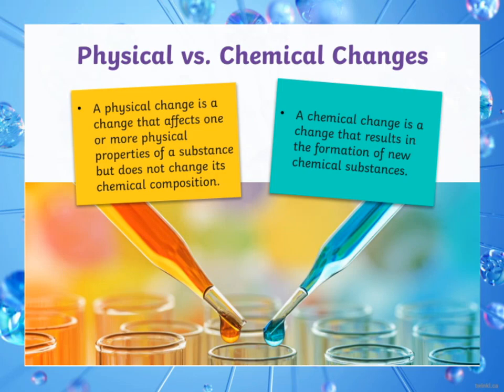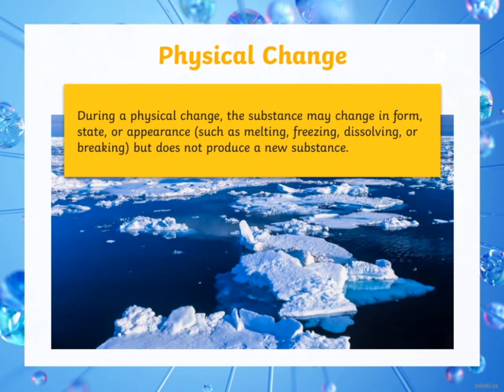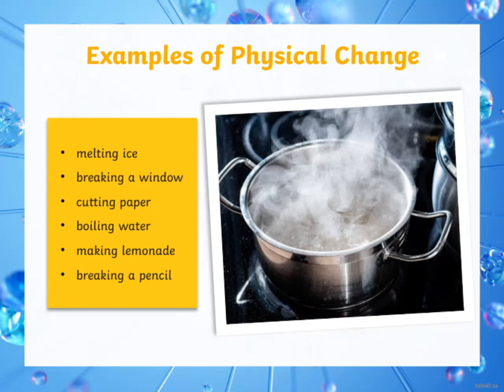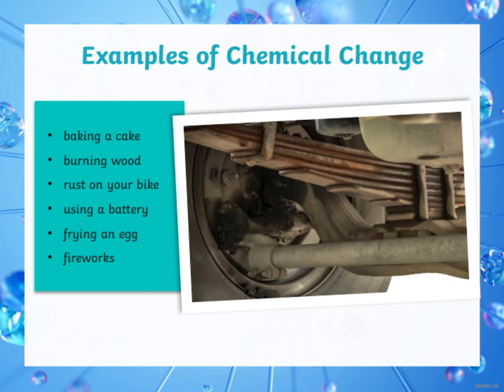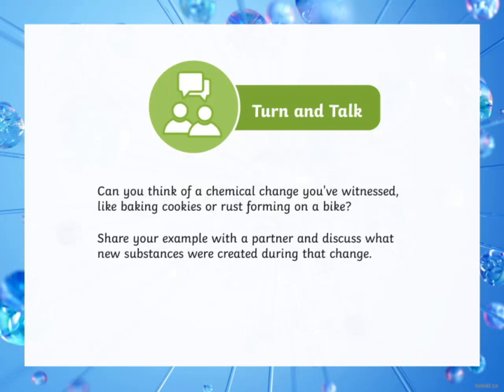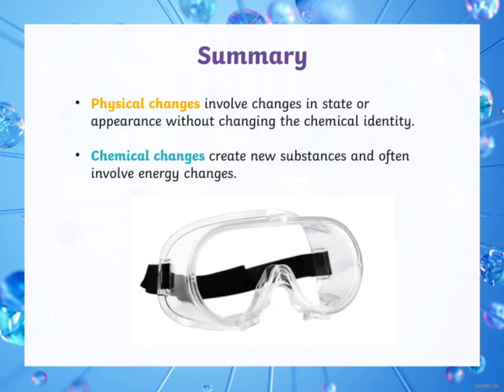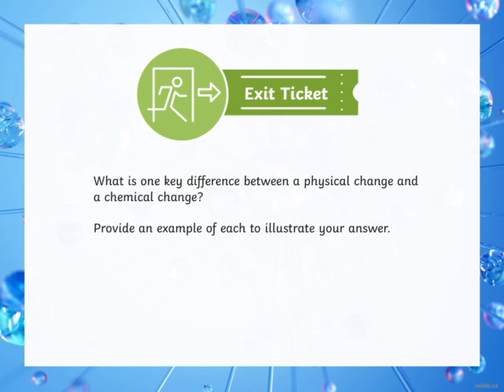🤯 Physical vs. Chemical Changes: The ULTIMATE Science Showdown! What's the DIFFERENCE?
Welcome to an immersive journey into the heart of matter with Brainyahia Science! In this comprehensive lesson, we tackle one of the most fundamental yet fascinating topics in chemistry: the difference between Physical and Chemical Changes. Have you ever looked at a melting ice cube or a rusting bicycle and wondered exactly what is happening at a molecular level? This video is designed to clear up all the confusion and provide you with a master-level understanding of how the world around us transforms.

We begin by exploring Physical Changes. These are the transformations that affect the form, state, or appearance of a substance without ever changing its fundamental identity. Whether it is water boiling into steam, a glass window shattering into a thousand pieces, or sugar dissolving into your morning lemonade, the chemical building blocks remain exactly the same. We dive deep into examples like cutting paper, melting wax, and breaking pencils to show you that even when things look different on the outside, they are still the same on the inside.

Then, we shift our focus to the high-energy world of Chemical Changes. This is where the real magic happens! A chemical change isn't just a makeover; it is a total transformation that results in the creation of entirely new substances. We explain how atoms rearrange themselves to form new bonds, often giving off clear signals like heat, light, gas bubbles, or dramatic color changes. You will see how simple ingredients turn into a delicious cake, how wood turns into ash and smoke through fire, and how iron turns into brittle rust when exposed to the elements.

This video is an essential resource for students preparing for exams, teachers looking for a clear classroom explanation, and lifelong learners who want to understand the science of their daily lives. By the end of this lesson, you will be able to distinguish between these changes with ease and provide real-world examples of each. Brainyahia Science is committed to making complex scientific concepts accessible, engaging, and unforgettable.

Alternative Titles for this Video:
- The Science of Change: Physical vs. Chemical Reactions Explained
- Easy Chemistry: Understanding How Matter Transforms
- Physical and Chemical Changes: A Complete Student Guide
- Everyday Science: Why Things Change Form or Substance
- Chemistry for Beginners: Physical vs Chemical Change Masterclass
- The Secret Life of Matter: Exploring Physical and Chemical Changes
- Science Simplified: Everything You Need to Know About Changes in Matter

Make sure to support the channel by liking this video, sharing it with your fellow science enthusiasts, and subscribing to Brainyahia Science for a constant stream of high-quality educational content that makes learning an adventure!